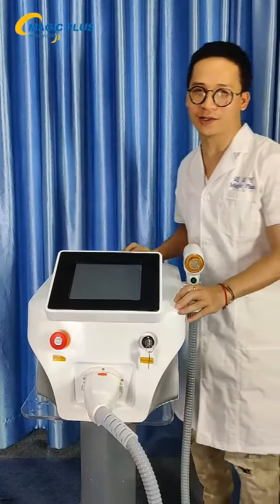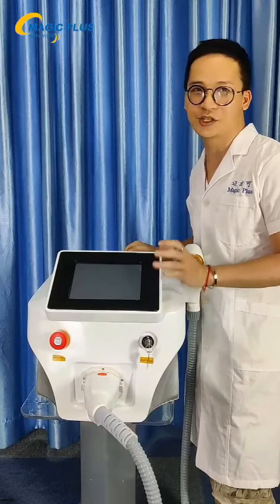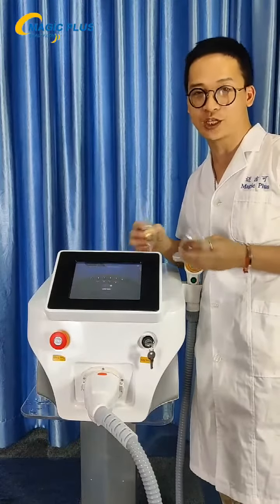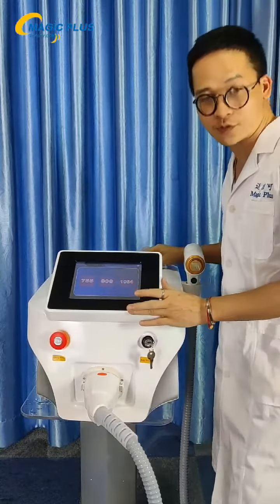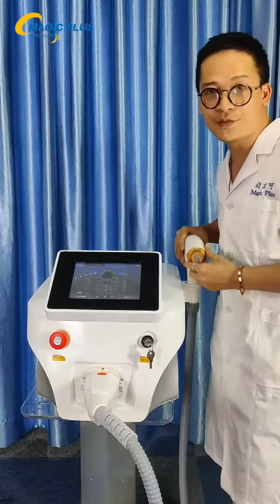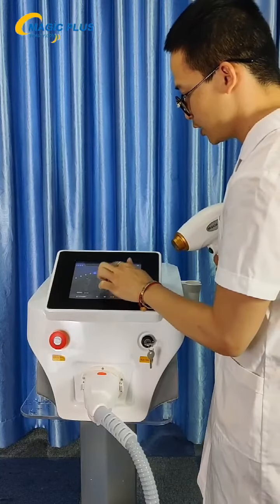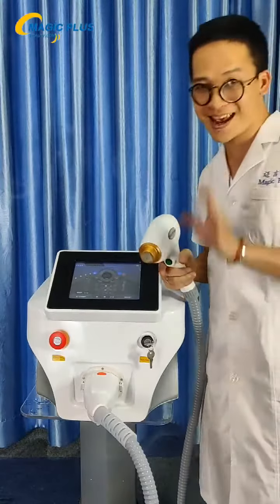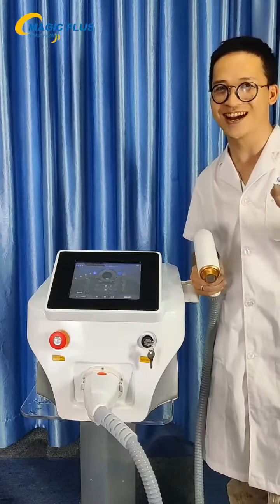A0406 triple wavelengths 755/808/1064nm dioder laser hair removal machine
Color:purple/blue/white
Functions: hair removal+skin rejuvenation
Features:
1. handles shots:20000000 shots guarantee one year
2.8 kinds of Languages
3.Man/Women Different skin type Parameter setings                                                      4. 755nm/1064nm/808nm    3 wavelength in one handle